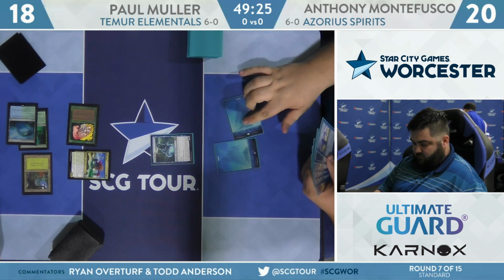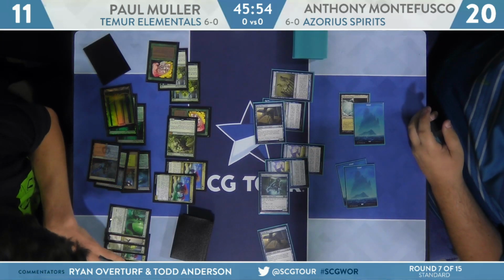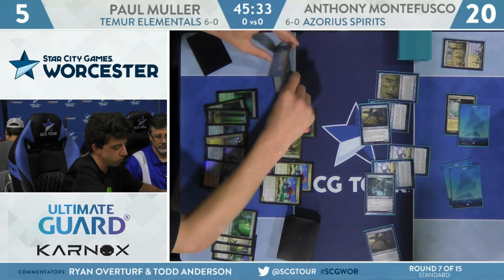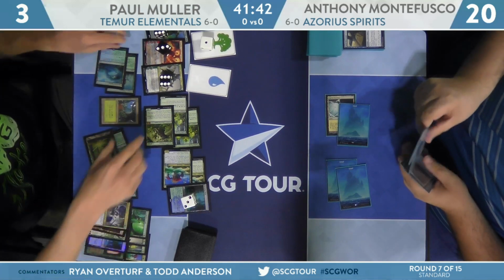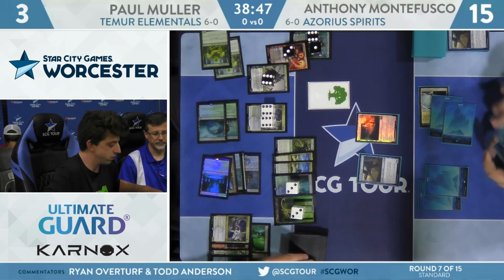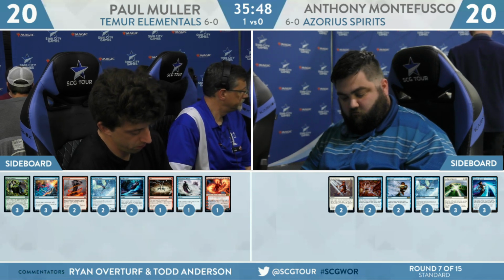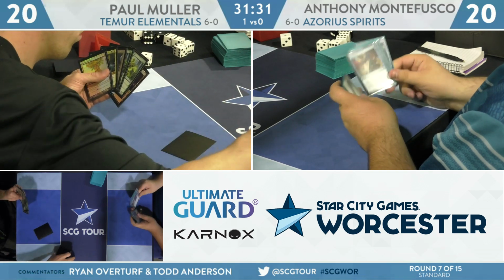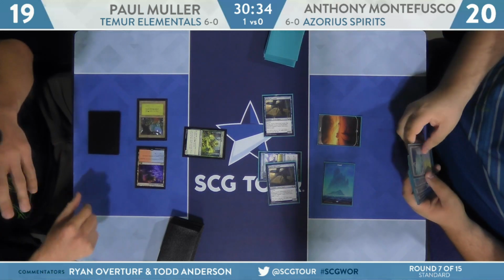SCGWOR: Round 7 - Paul Muller vs Anthony Montiefusco [Standard]